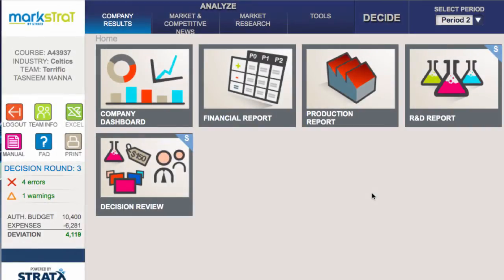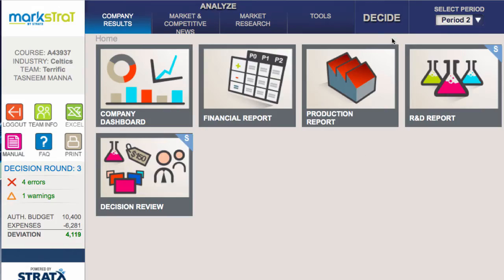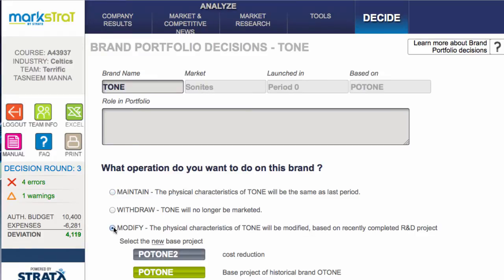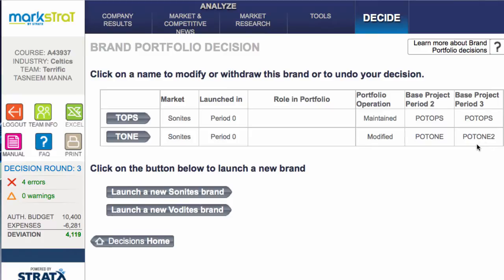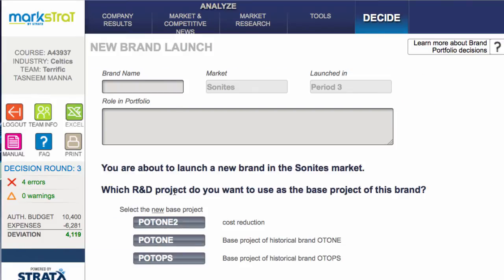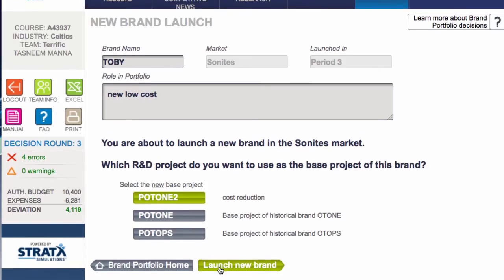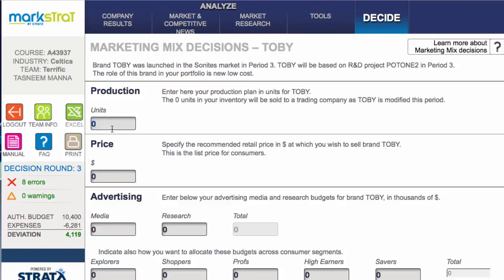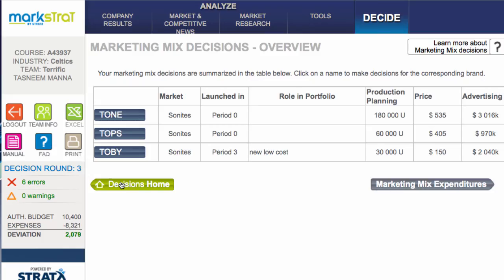Markstrat Tutorial - Using R&D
A short tutorial video to help you use those completed Markstrat R&D projects